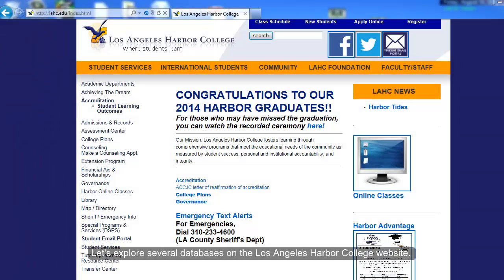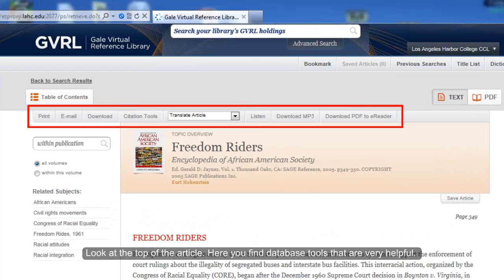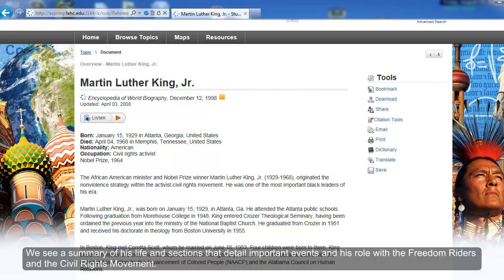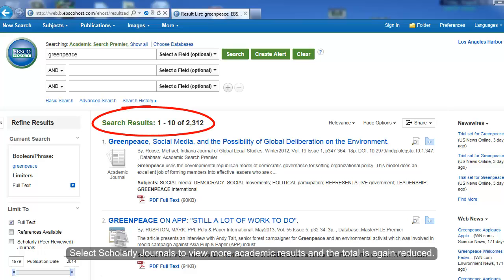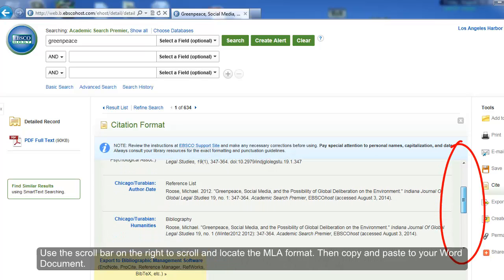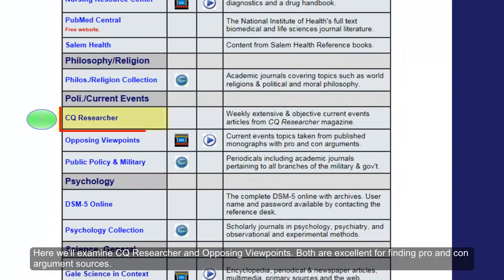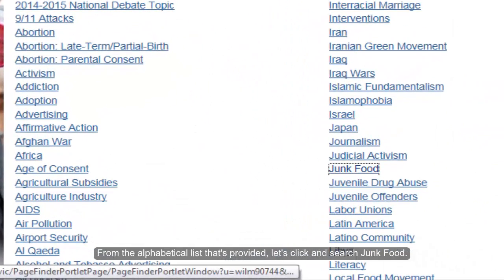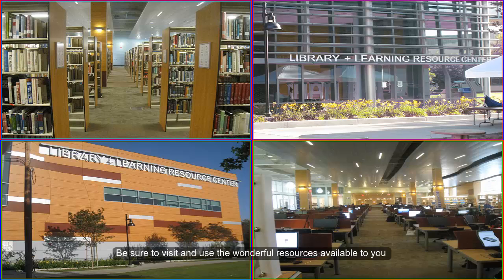Using Databases For Your Research Papers